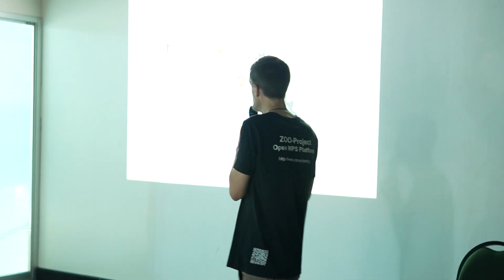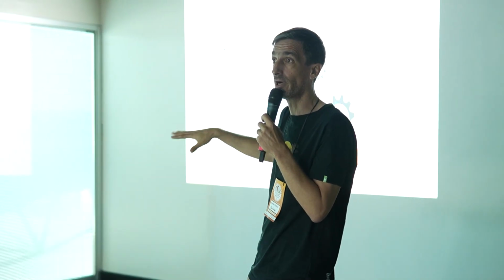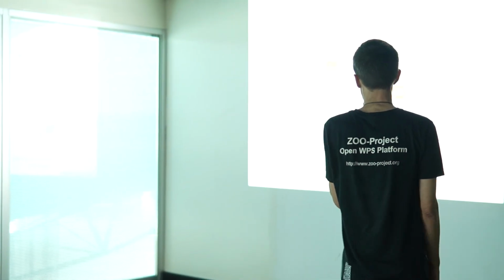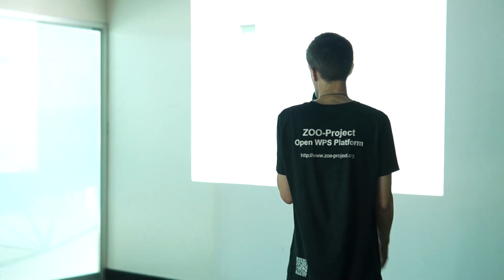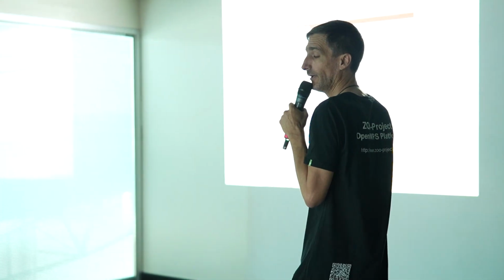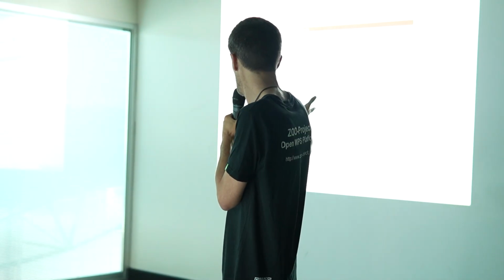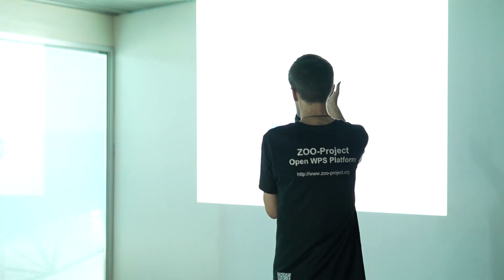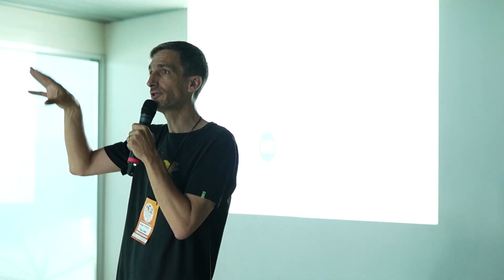FOSS4G 2024 | ZOO-Project: news about the Open Source Generic Processing Engine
"The ZOO-Project is an open-source processing platform released under the MIT/X11 Licence. It provides the polyglot ZOO-Kernel, a server implementation of the Web Processing Service (WPS) (1.0.0 and 2.0.0), and the OGC API - Processes standards published by the OGC. It contains ZOO-Services, a minimal set of ready-to-use services that can be used as a base to create more useful services. It provides the ZOO-API, initially only available from the JavaScript service implementation, which exposes ZOO-Kernel variables and functions to the language used to implement the service. It contains the ZOO-Client, a JavaScript API that can be used from a client application to interact with a WPS server.

Gérald Fenoy

State of software"